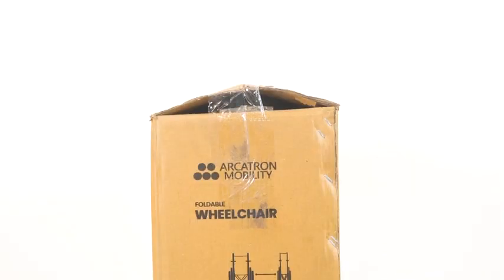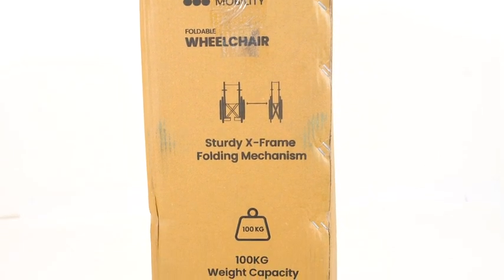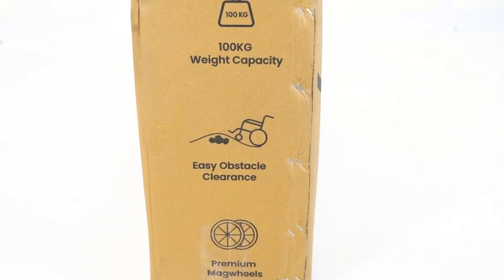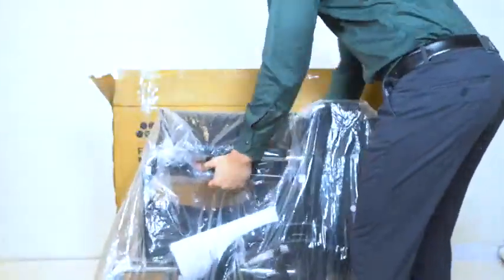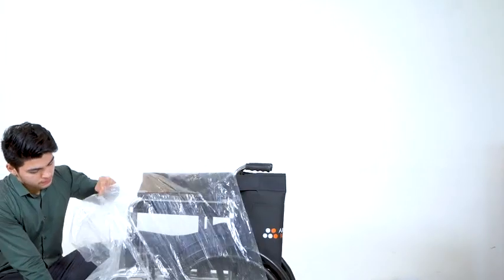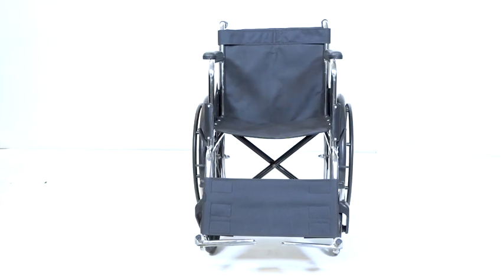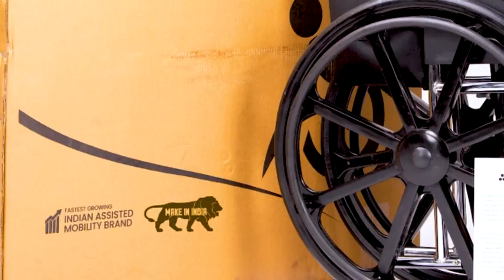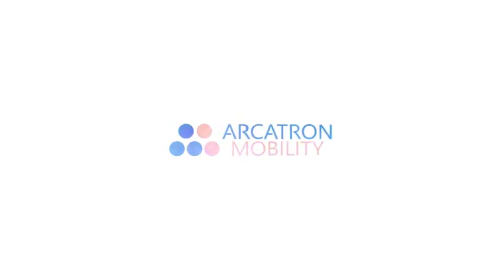Arcatron FSS100 Foldable Wheelchair - Made in India, Sturdy X-Frame, Chrome Steel, Mag Wheels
Sturdy X- Frame Folding Mechanism: Easy to use, lightweight, crisp folding action. Chrome-Plated Mild Steel Chassis: Prevents excessive wear and gives long-lasting use. Max Weight handling capacity: Rear Mag Wheels with Brake Mechanism: Easy movability with bigger 22 Inch Flat Free mag wheels. 8-inch Front Castor Wheels to help you to clear obstacles with ease. Open-cell Foam-Based Cushioned Armrests. High-Quality Rexine seat, and backrest: Easy to clean and comfortable
for the spinal cord. Supports the spine for optimal body posture. Back Pocket for carrying essentials.

• Sturdy X- Frame Folding Mechanism: Easy to use, heavy-duty, crisp folding action.

• Chrome-plated Mild Steel Chassis: Prevents excessive wear and gives long-lasting use. Max. Weight handling capacity: 100 kg

• Rear Mag Wheels with Brake Mechanism: Easy movability with bigger 22 Inch Flat Free mag wheels. 8-inch Front Castor Wheels to help you to clear obstacles with ease.

• Open-cell foam-based Cushioned armrests. High-Quality Rexine seat, and backrest: Easy to clean and comfortable for the spinal cord. Supports the spine for optimal body posture

• Back Pocket for carrying essentials●▬▬▬▬▬▬▬▬▬▬▬▬▬▬▬▬▬▬▬▬●